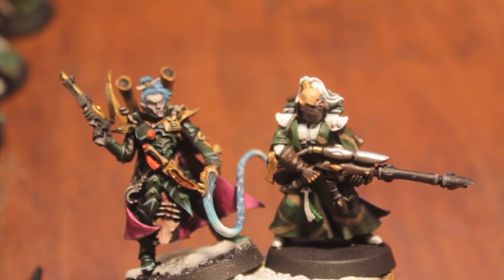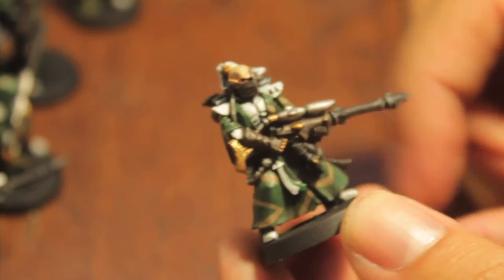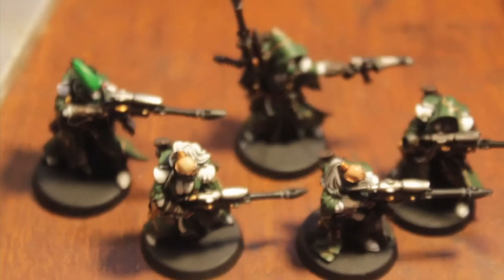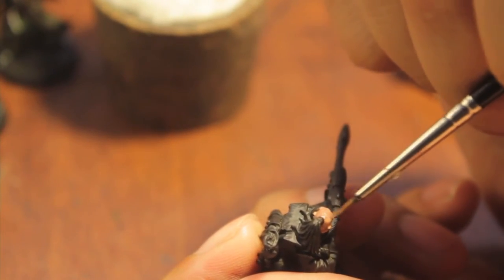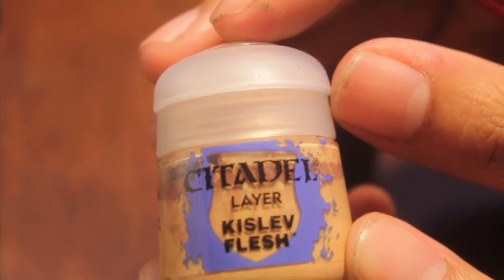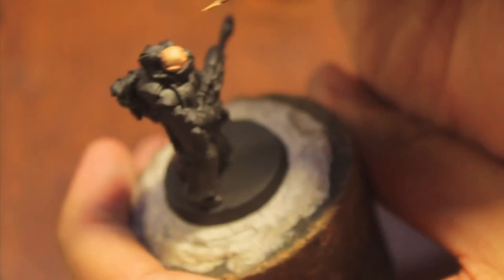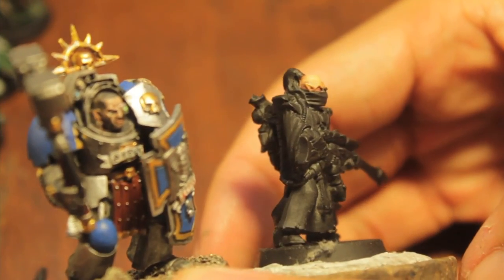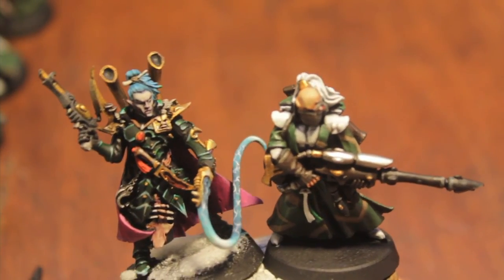Warhammer 40k How to Paint Eldar Face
Eldar, Wood Elves, High Elves, etc.  Most "good elf" skin can be painted using this video (Dark Elves and Dark Eldar need not apply) =D

Halfway through this video, I cut away to have a lovely conversation with JoeyBerry about our upcoming Painting Video collaboration (why did I uppercase painting video?  I don't know).  Really looking forward to it.  Don't tell Lewis!!!

Check out my friend, D, and Project One Gaming for details on how to win a FREE Necron army!

Project One Gaming is a war gaming service that ranges from assembly and conversion work to painting your project. Big or small Project One Gaming puts forth all their effort into your project. There are no such things as painting quality levels where it would cost more for your project to look better. We always give our 100% in your project. Our primary goal is to appeal to the war gaming community and help get more people into the hobby by having extremely competitive pricing on our work. We are gamers ourselves and we see what it costs to a new comer and veterans in this hobby to play. If you want your project built and painted to look great and at a great price hit us up at:

Facbook.com/ProjectOneGaming
Youtube.com/ProjectOneGaming